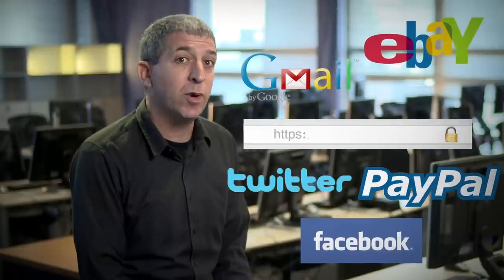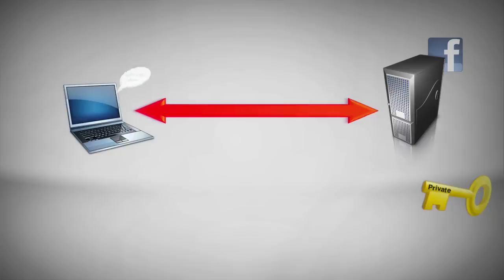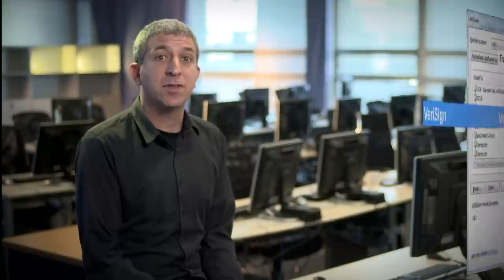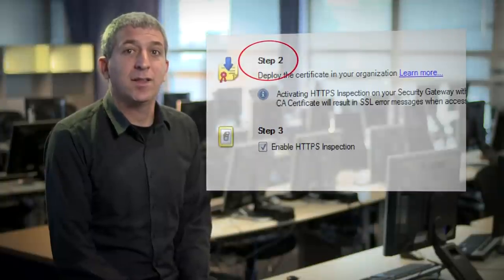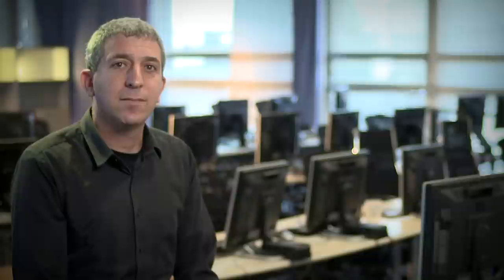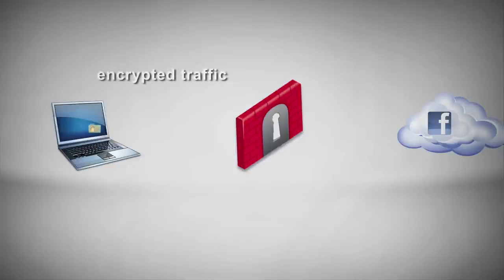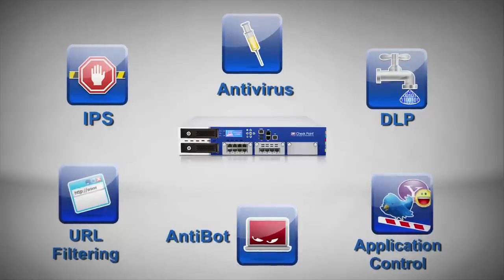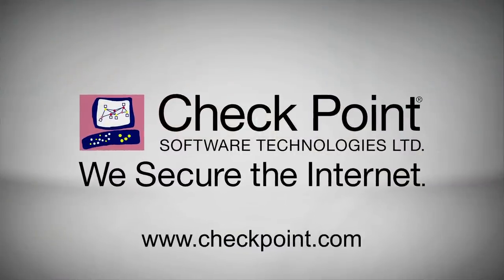Check Point's SSL Inspection Technology | Enterprise Network Security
This video shares Check Point's SSL Inspection technology against internal and external threats

This video provides a close look at Check Point's SSL Inspection technology, which allows Check Point's advanced security functions  -- including Application Control, URL Filtering, IPS, DLP, and more -- to analyze the contents of encrypted network traffic, giving your organization even stronger protection from both external and internal threats.

Is your organization secure? Take our security assessment and find out instantly.